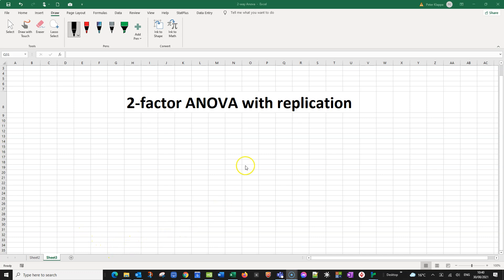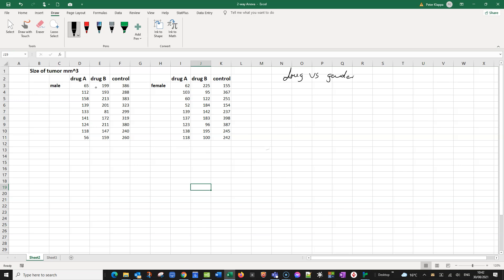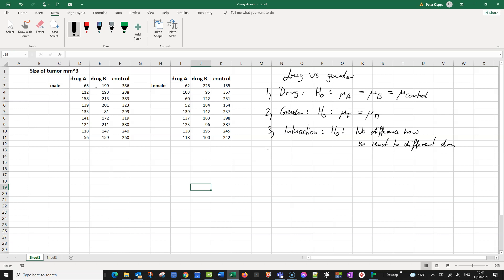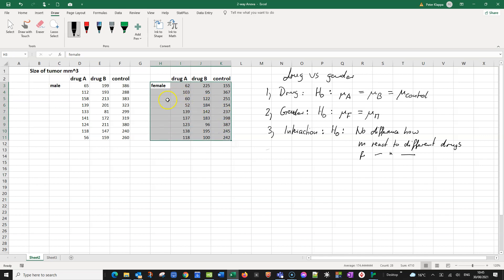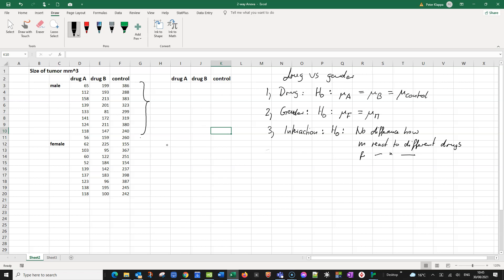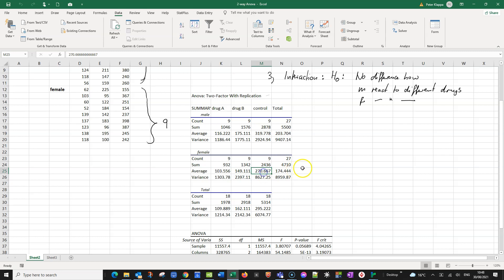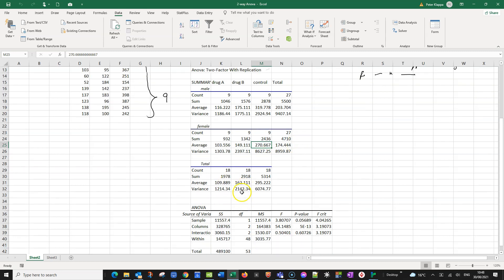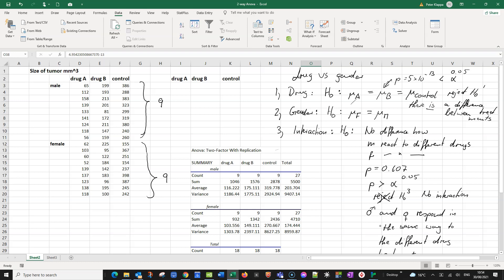2 factor ANOVA with replication in Excel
2 factor ANOVA with replication in Excel